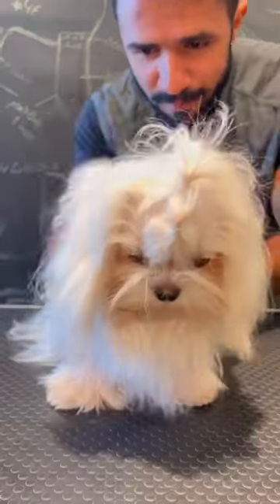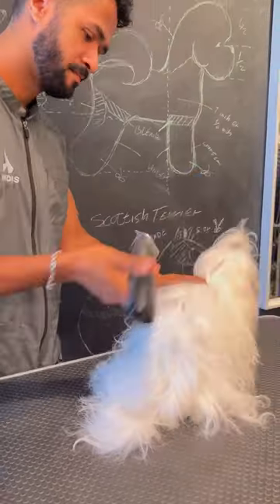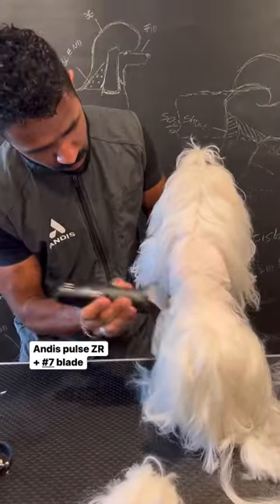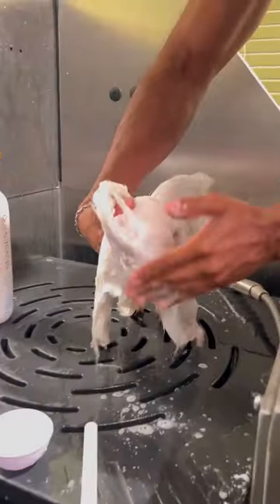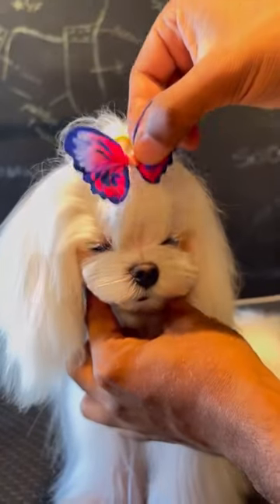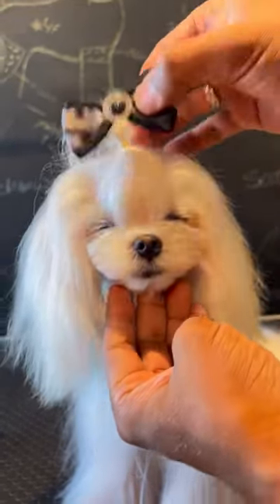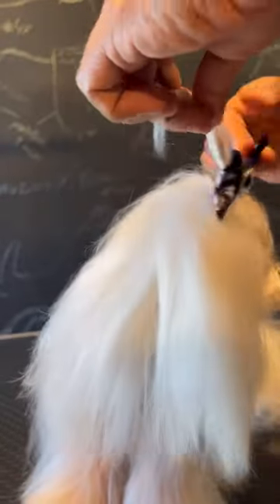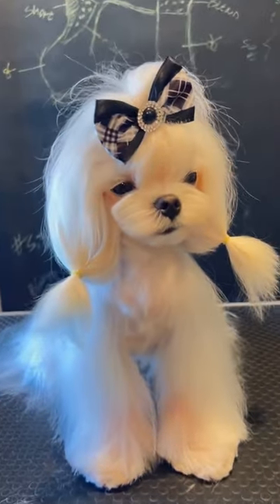Loved meeting and grooming Nico ❤️